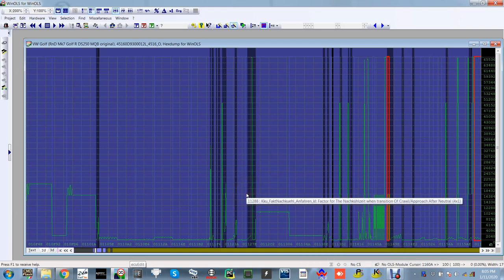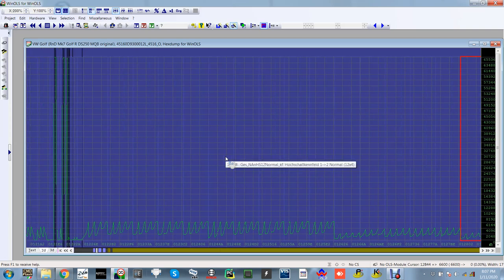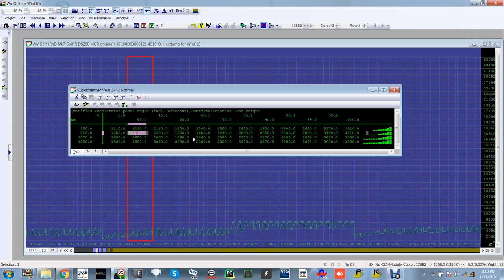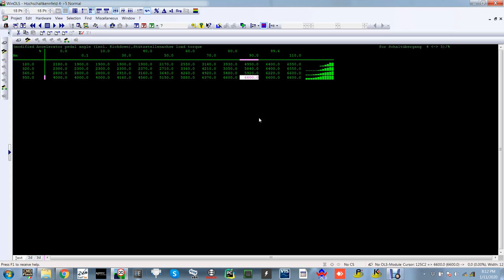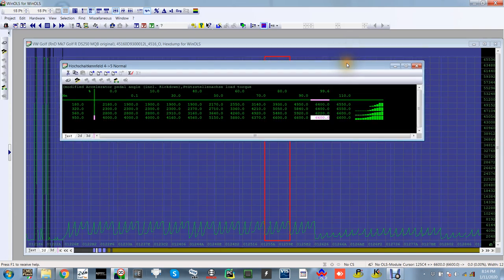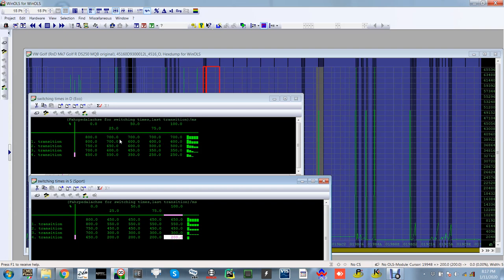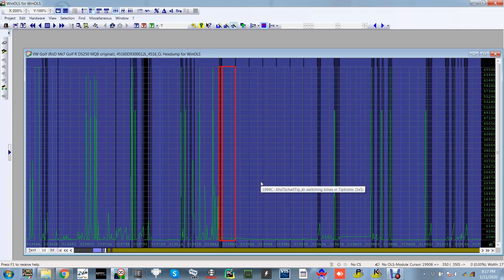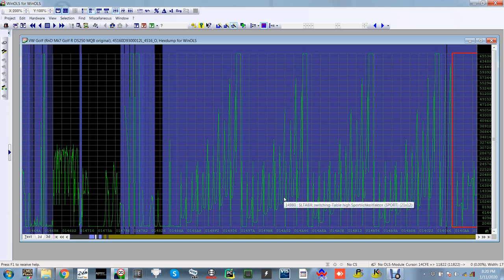DSG what is a DSG tune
Overview of what a DSG tune looks like, what you should ask for and what is actually required!

Interested in having your DSG tuned, or ever wondered why you should get your DSG tuned.. please watch the video for it to make sense!